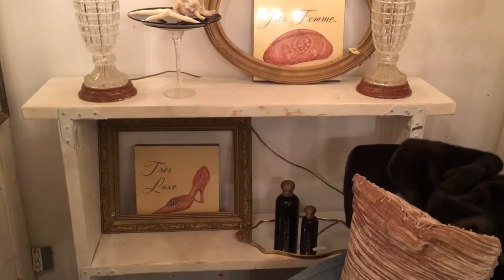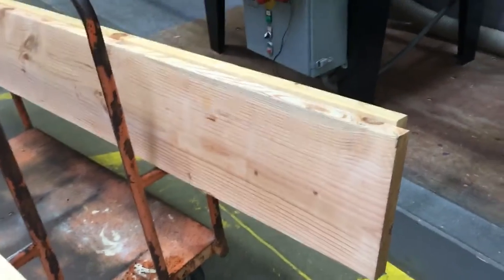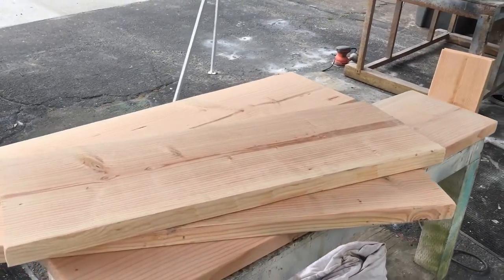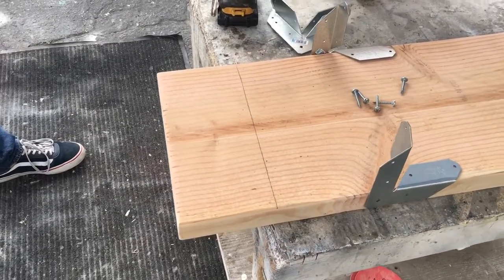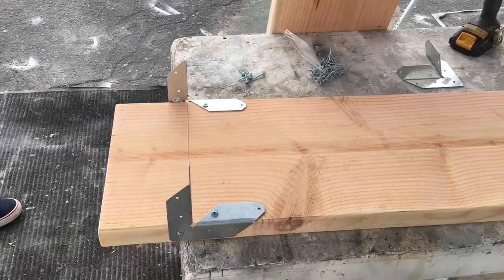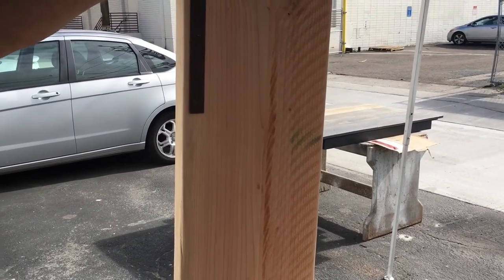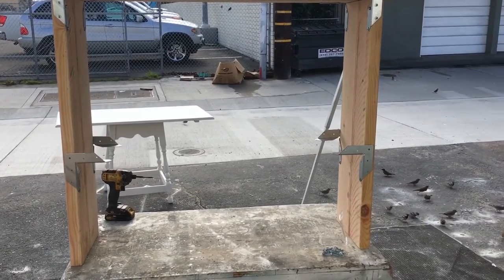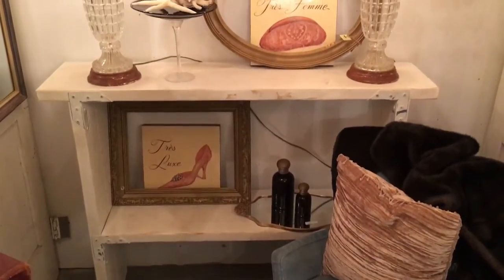DIY $30 rustic farmhouse console/sofa table with only a sander and screwdriver.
Our seller name is vroceanbeach9. Click on the advanced link on top right of ebay page. Then search for seller. . We have lots of interesting and affordable vintage items for you or for gifts. We appreciate the support.

!Another easy DIY project.

Today, we will show you how you can make a very nice and sturdy solid wood console, sofa, or television table with  two 8' long 2x12 pieces of lumber and a few brackets. Total build time 30-45 minutes with only a sander and screwdriver.  We appreciate your support.

Local home decor and furniture store, located in Ocean Beach antique district. We offer shabby chic and vintage home decor and reclaimed wood furniture. Stop in our home accessories store today!

Vintage Revivals Home & Garden Decor
4847 Newport Ave
A